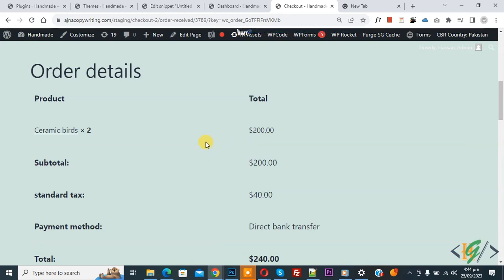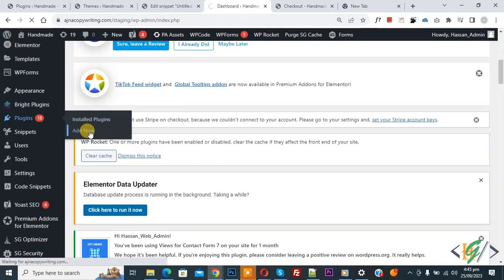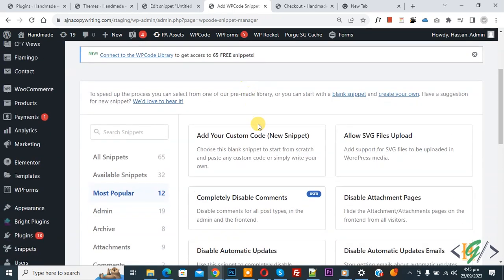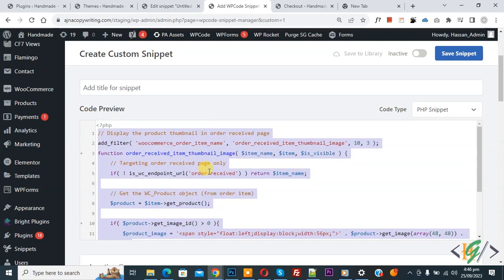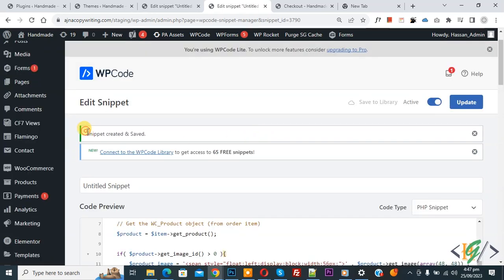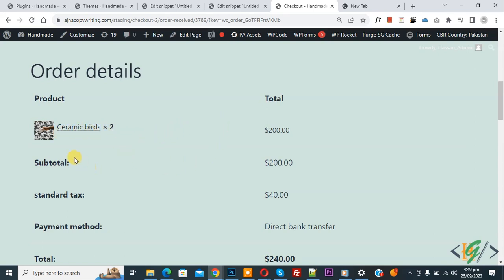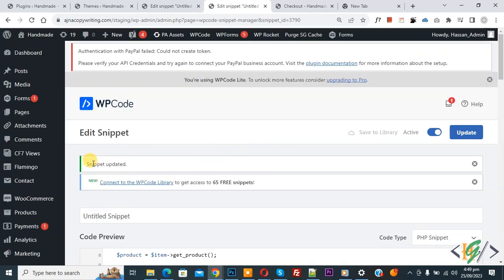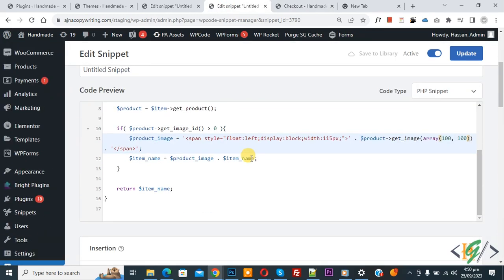How to Display Product Images in Thank You Page in WooCommerce | Thumbnail on Order Received Page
In this woocommerce tutorial for beginners you will learn how to show / add products images in thankyou page using custom php snippet in wordpress website. So after adding code product thumbnails show order details section in order received page.